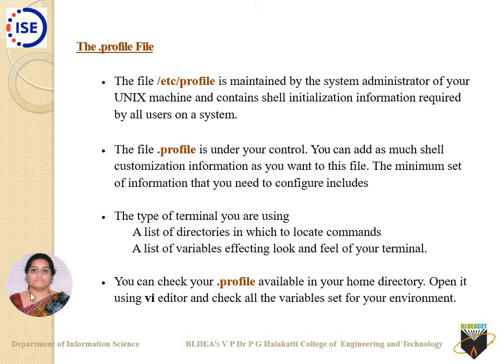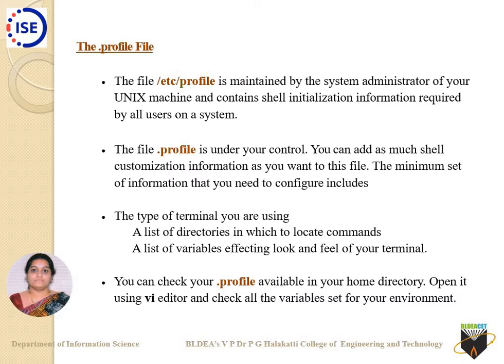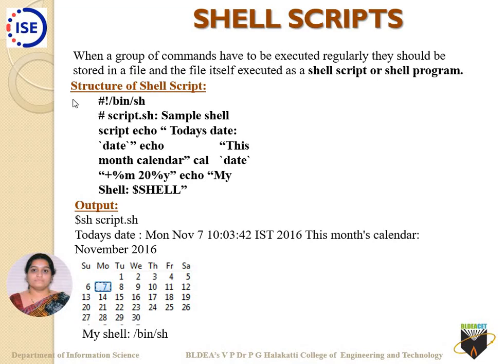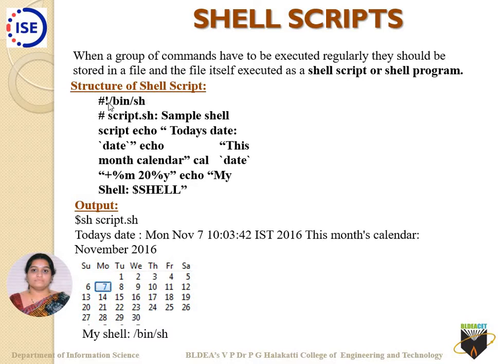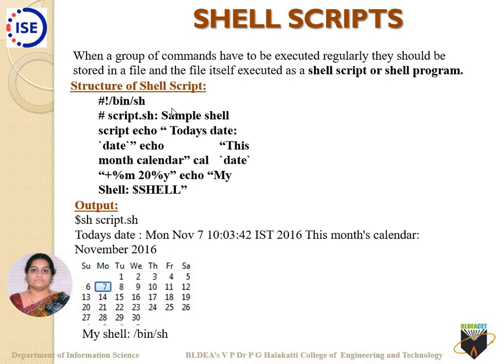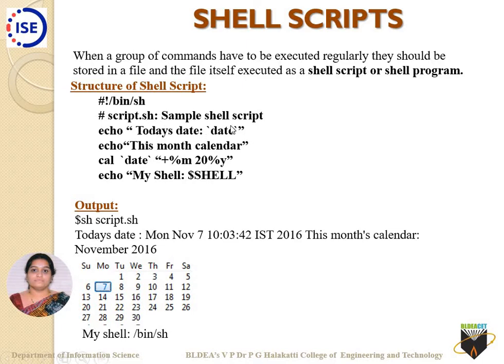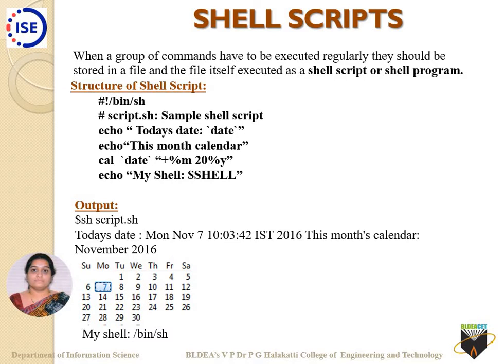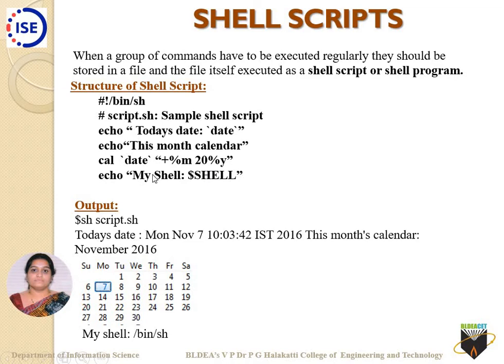UNIX_SHELL_SCRIPTS_MODULE 2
IT DESCRIBES UNIX_SHELL_SCRIPTS_MODULE 2